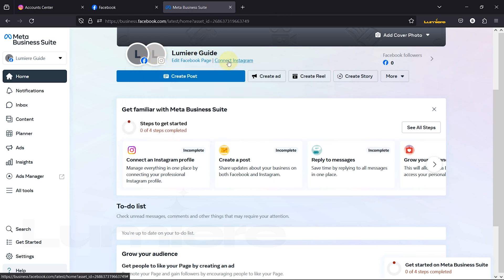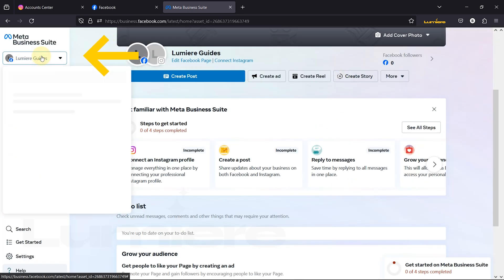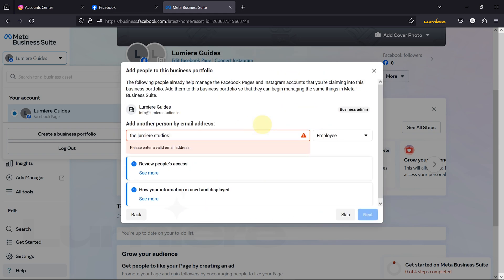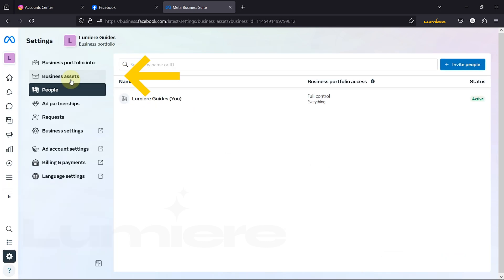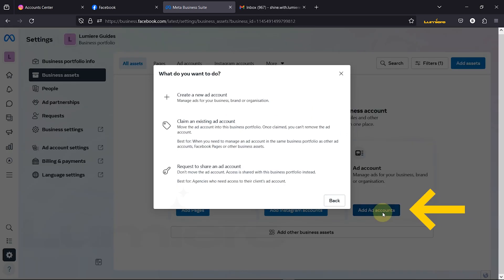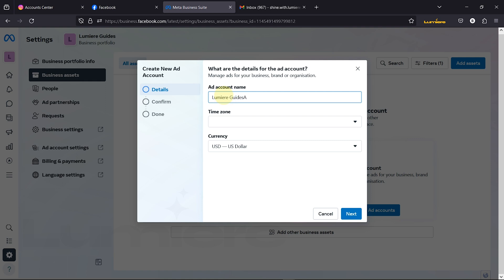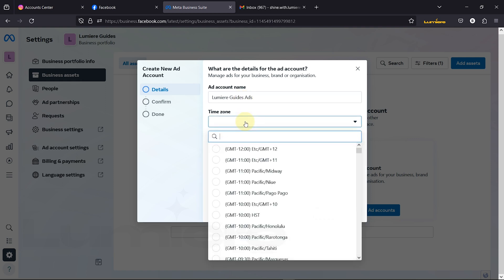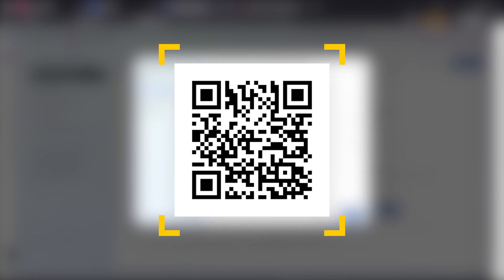How to create Business Portfolio in Facebook Business ? • Lumiere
Welcome to Lumiere's definitive guide.

Granting Access to Your Page:
1. Navigate to your profile.
2. Select 'Manage'.
3. Click on 'Page Access' to share access with others.

Accepting Invitations:
1. Go to your profile.
2. Click on the 'Pages' section, indicated by a flag icon.
3. Access 'Invitations' to accept pending requests.

Removing Unwanted Connected Accounts:
To remove any unwanted accounts connected to your Instagram, please visit the Instagram Accounts Center

Linking Facebook to Instagram:
For instructions on how to connect your Facebook profile to your Instagram account, please refer to the Instagram Accounts Center

Setting Up Accounts in Facebook Business Suite:
To manage your accounts effectively within the Facebook Business Suite, please follow these steps:
Step 1: Disconnect any Instagram accounts that are not in use from your Facebook profile and add the correct Instagram account.

Managing Your Business Account:
To manage your account and publish content, access the Facebook Business Suite

Deleting Business Accounts:
If you need to delete any business accounts, you can do so at the following

Rules for Account Management:
Ensure that the Instagram account is properly linked to the corresponding Facebook profile.
Collaborate both accounts with Lumiere.
Add both Instagram and Facebook accounts to the Meta Business Suite for Lumiere.
Collaborate the Facebook advertising account with Lumiere separately to maintain payment methods. For more information on account settings and collaboration,

More details:

Instagram Accounts Center:
The Instagram Accounts Center is a feature that allows users to manage connected experiences across Facebook, Instagram, and Meta accounts. It's designed to streamline the process of logging in and sharing experiences across these platforms. By linking accounts in the Accounts Center, users can enjoy personalized experiences such as personalized ads and suggestions for accounts to follow. This integration is particularly useful for businesses as it simplifies managing multiple accounts and provides a unified approach to online presence and advertising strategies.

Facebook Business Suite:
Facebook Business Suite is an all-in-one management tool that enables businesses to handle their Facebook Pages, Instagram accounts, and Messenger interactions from a single dashboard. It replaced the older Facebook Page Manager apps and offers functionalities like viewing notifications, responding to messages, creating or scheduling posts, and receiving insights. This tool is crucial for businesses as it helps save time, increases productivity, and provides valuable insights into social media performance.

Effective management of social media accounts is essential for businesses to maintain a strong online presence. It involves creating and scheduling content, engaging with the audience, and analyzing performance. Tools like Facebook Business Suite and Instagram Accounts Center play a significant role in streamlining these tasks, allowing businesses to focus on growth and customer engagement.

Importance of Linking Facebook to Instagram for Advertising:
Linking Facebook and Instagram accounts is a strategic move for businesses looking to optimize their advertising efforts. It allows for more strategic advertising campaigns by enabling ads to be launched on both platforms simultaneously. This integration leverages Facebook's powerful database and advertising tools, ensuring that posts and ads reach a broader audience and have a greater impact.

Collaboration between business accounts, such as linking Instagram and Facebook, is vital for achieving a cohesive and efficient marketing strategy. It ensures that all aspects of a business's online presence are aligned, which can lead to increased brand recognition, a wider audience reach, and ultimately, higher sales and customer loyalty.

About Lumiere Studios: Lumiere Studios is an innovative digital agency based in India, offering a spectrum of creative solutions from web design to video production. Our mission is to empower businesses with the tools and creativity they need to thrive in the digital landscape.

Remember, your brand’s online presence is your gateway to the world. Let Lumiere Studios be the beacon that guides you to success.